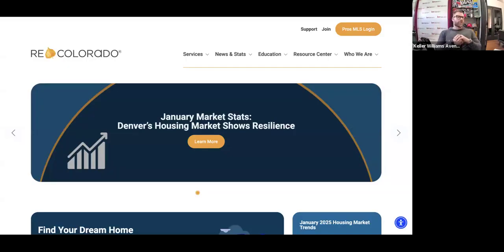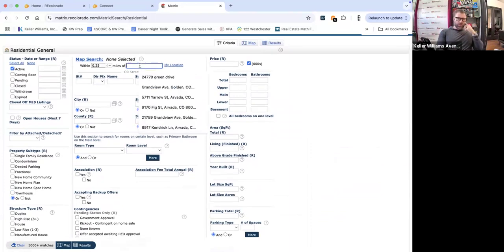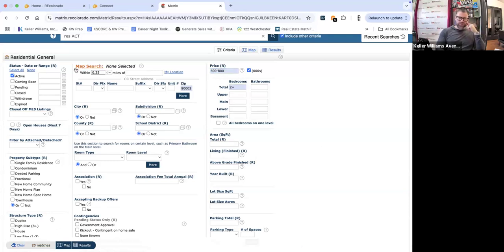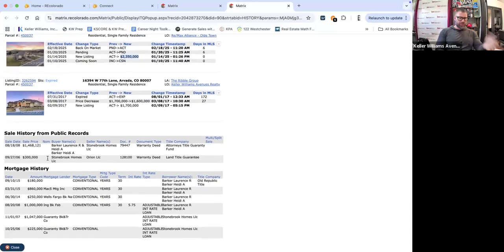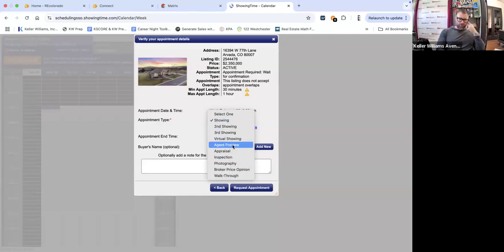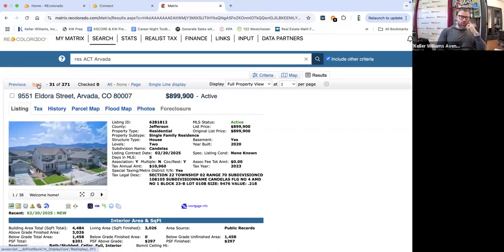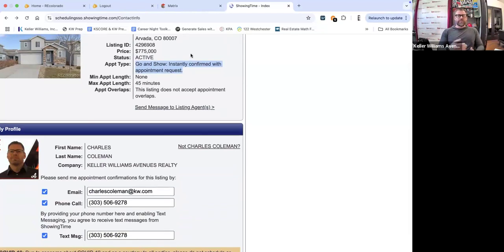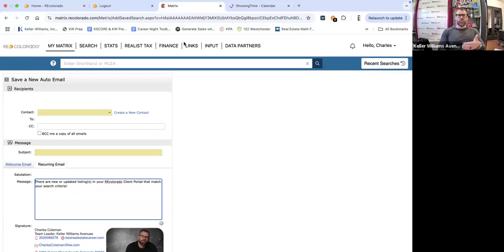Mastering REColorado: Setting Up Your Agent Preview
Dive into REColorado with this quick, hands-on tutorial designed to help you confidently set up an agent preview. You'll learn how to:

Navigate REColorado to find agent preview options.
Set up a successful preview to maximize exposure and feedback.
Use agent previews as a tool to build connections and boost your listings' appeal.
Whether you're new to the platform or need a refresher, this session will give you the skills you need to hit the ground running.